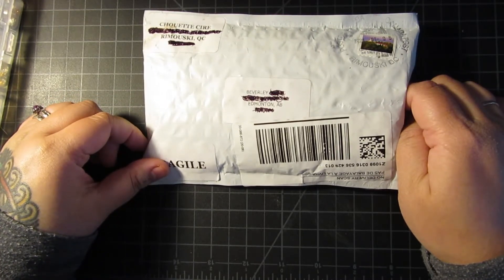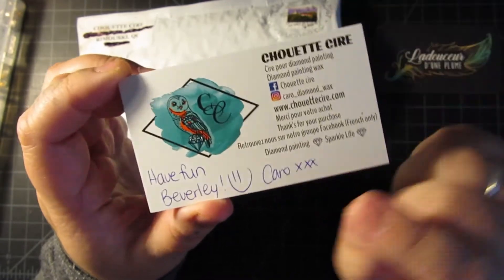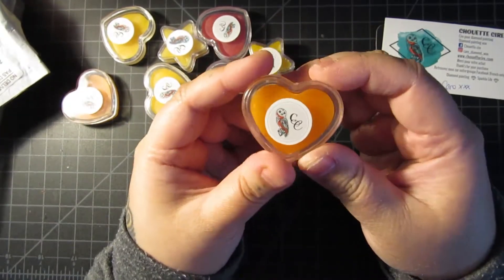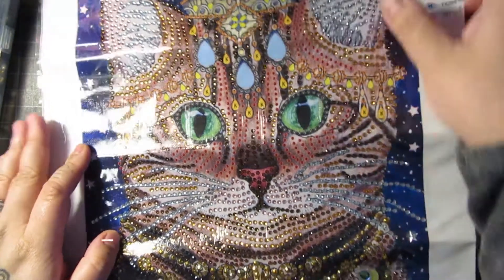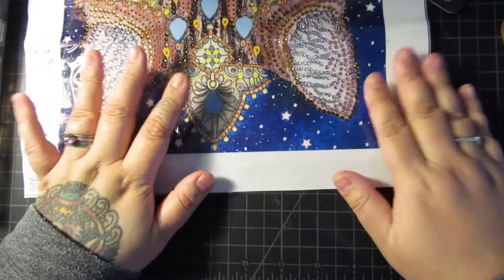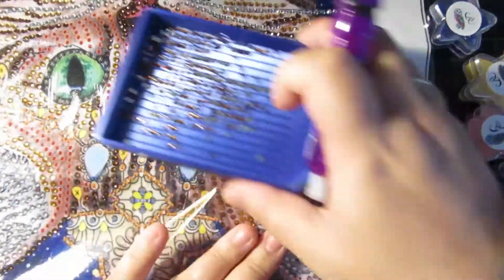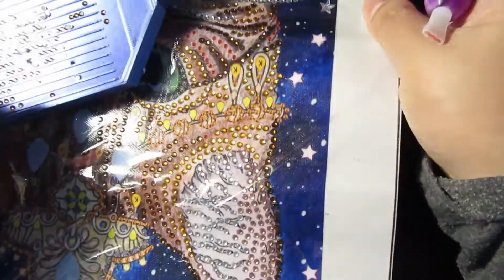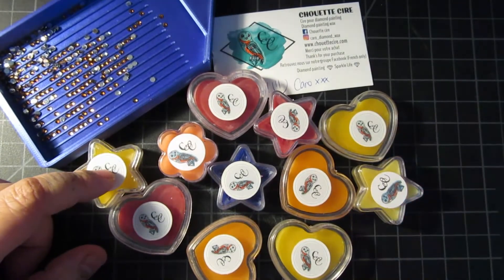Diamond Painting Wax Review | Chouette Cire from Canada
Jello! I just received my third wax order from the Canadian diamond painting company Chouette Cire. Let's smell it, test it out and hear that satisfying diamond art pop sound.